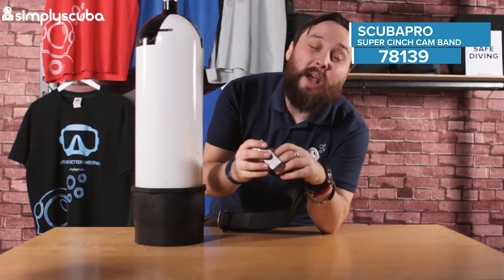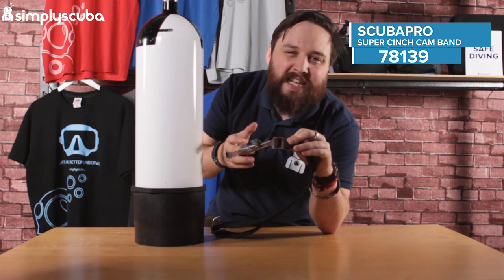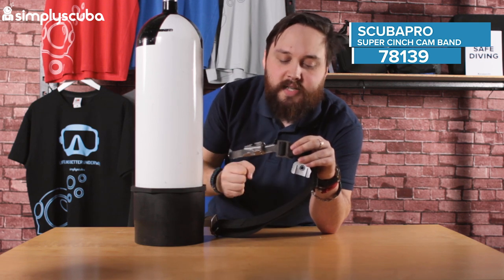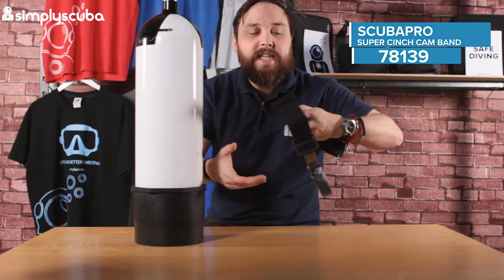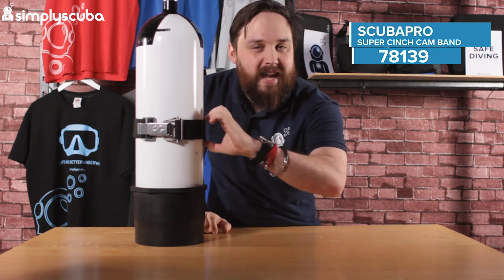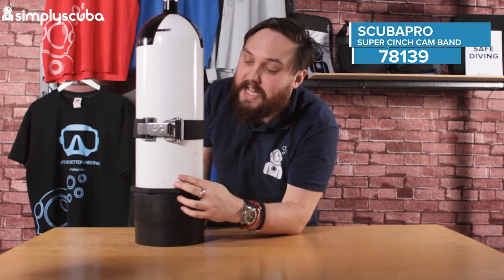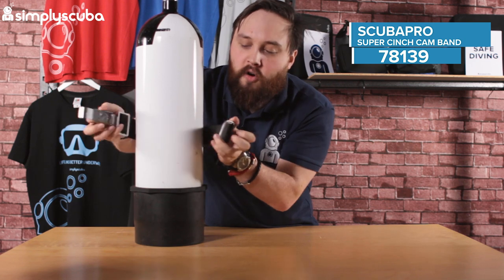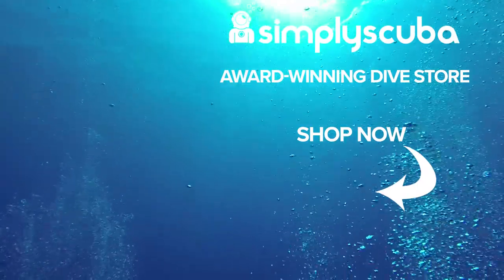Scubapro Super Cinch Cam Band Review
The Scubapro Super Cinch Cam Band is a replacement tank strap for your BCD or stage cylinder.  Scubapro's two-part metal buckle makes clamping quick and easy without having to loosen and rethread straps every time.

Simply adjust the Velcro section to the rough size you need the cam band, hook the metal bar into the buckle and clamp it down. If it needs to be tighter you can just adjust accordingly without unthreading and guessing.

Sources

Team
Presenter(s): Mark Newman
Writer(s): Mark Newman
Editor(s): Shaun Johnson